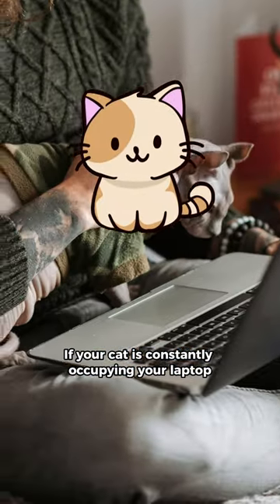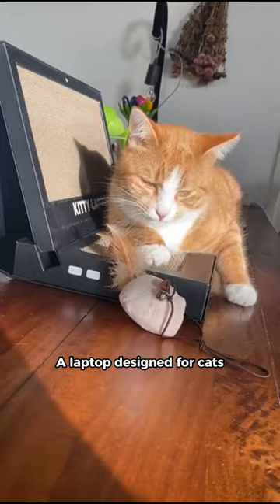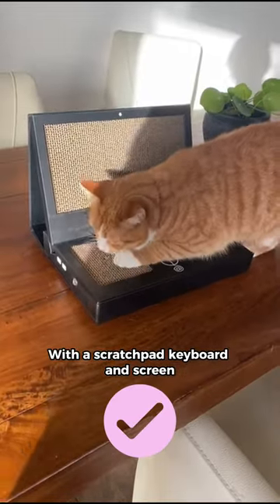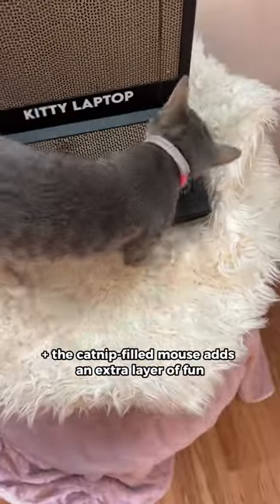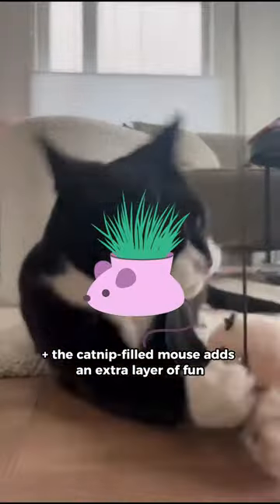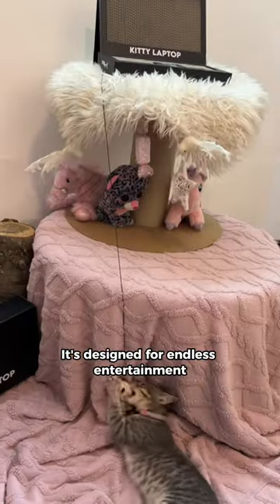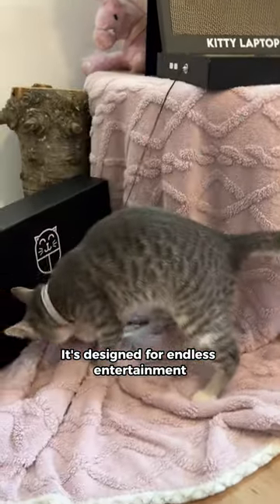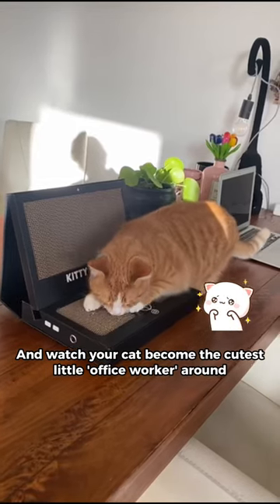Introducing the Kitty Laptop - the purr-fect toy that allows your cat to mirror you